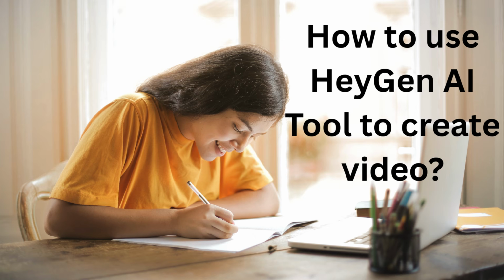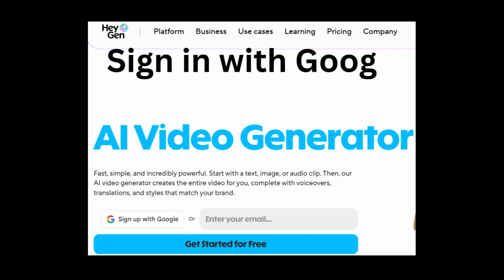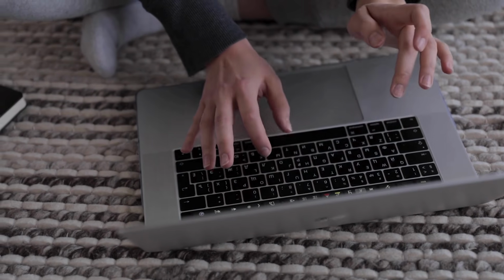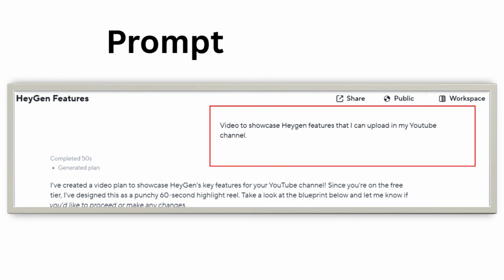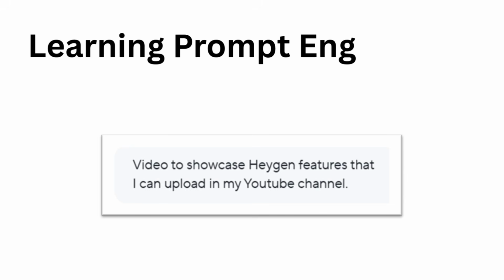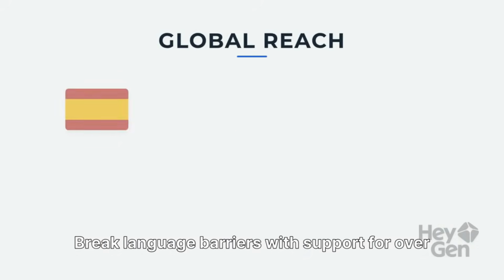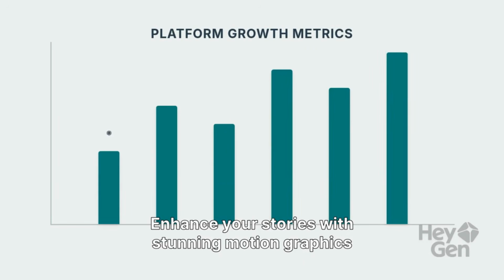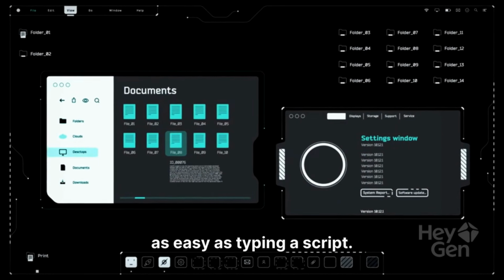HOW TO Create AI Videos WITHOUT a Camera Using HeyGen AI in Seconds 🚀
Want to create professional AI videos without using a camera? 🚀 In this tutorial, you'll learn how to create AI videos in seconds using HeyGen AI. This powerful AI tool allows you to generate talking avatar videos, marketing content, social media videos, and presentations without recording yourself.

In this step-by-step guide, I will show you how to use HeyGen AI to turn simple text into engaging AI-generated videos. Whether you're a content creator, marketer, or beginner, this tool makes video creation fast, easy, and professional.

🔥 What you'll learn in this video:
• How to create AI videos without a camera
• How to use HeyGen AI step-by-step
• How to generate talking AI avatar videos

HeyGen AI is one of the best AI video generators for YouTube, TikTok, marketing videos, and online content creation. With realistic AI avatars and voice generation, you can produce high-quality videos in just a few clicks.

💡 Perfect for:
• YouTubers
• Content creators
• Digital marketers
• Businesses